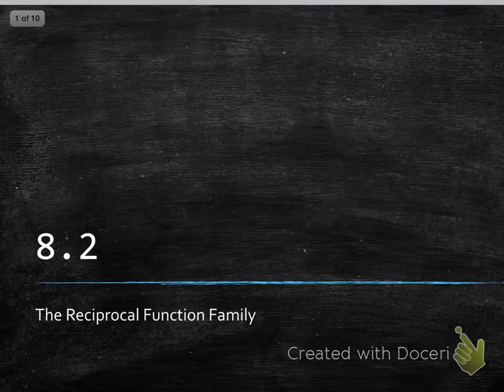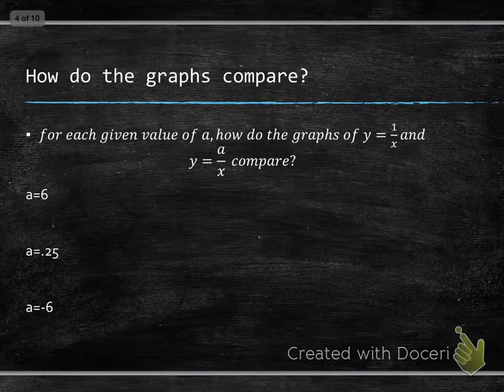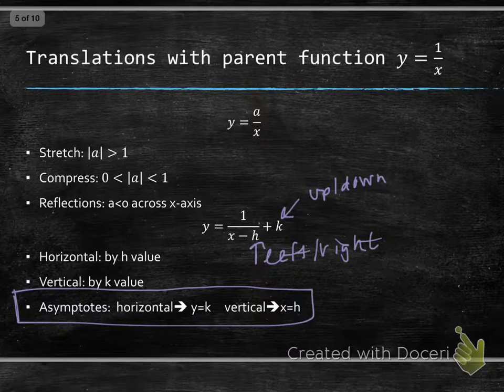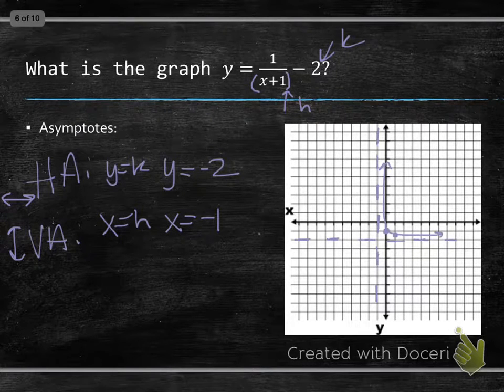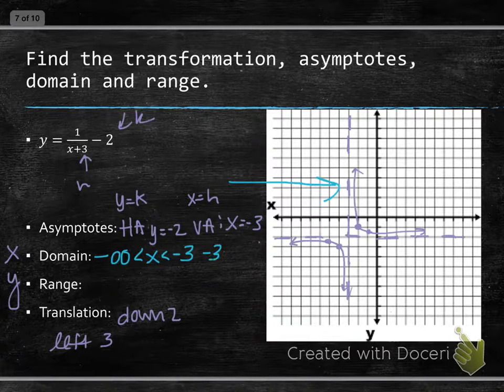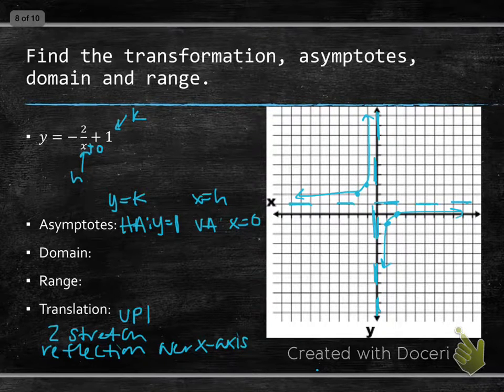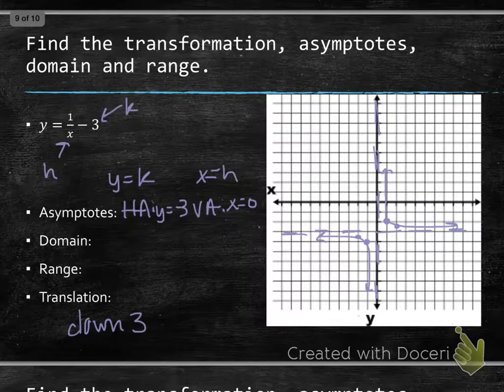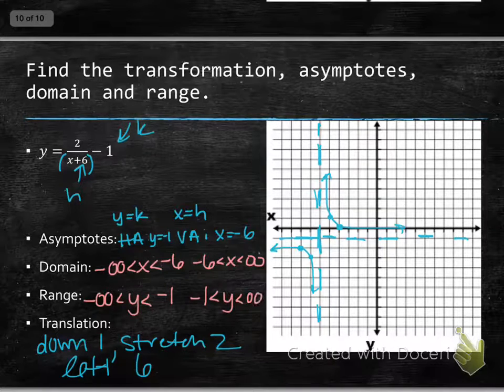8 2 rational family